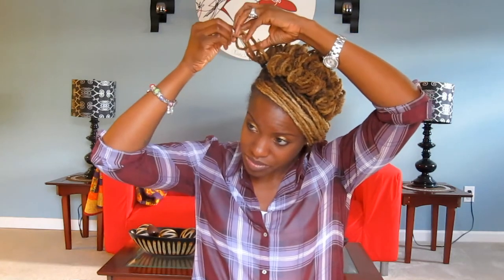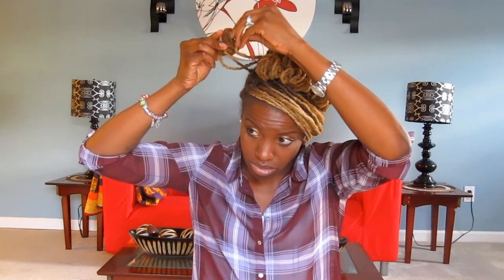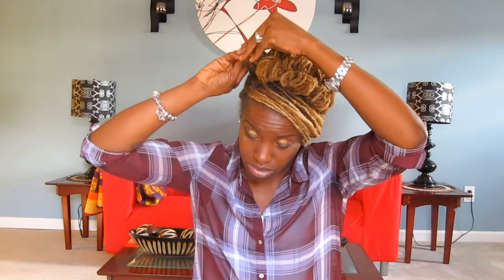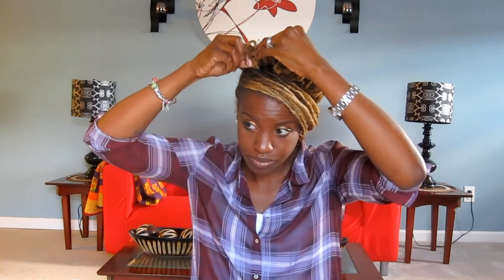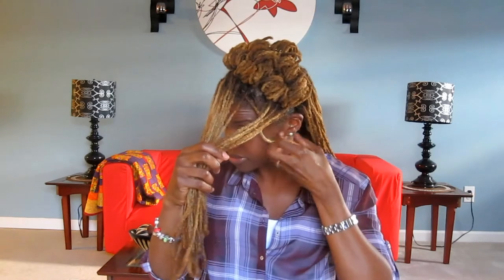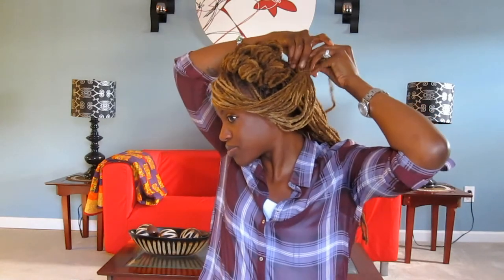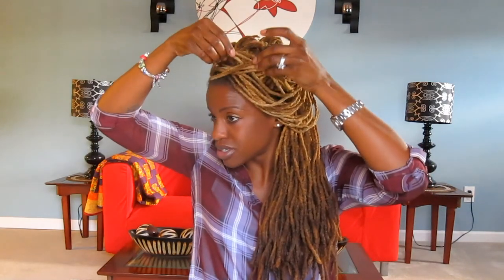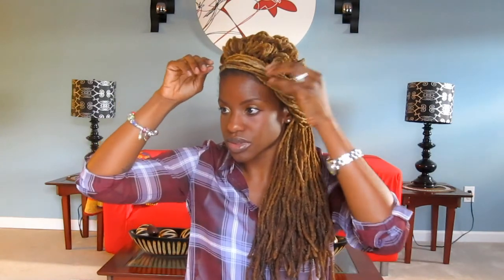Letting the Los Hang Loose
Style posted on Instagram a week ago for my Thanksgiving function.
You can see more of my styles on Instagram: GrizzleRocsLocs